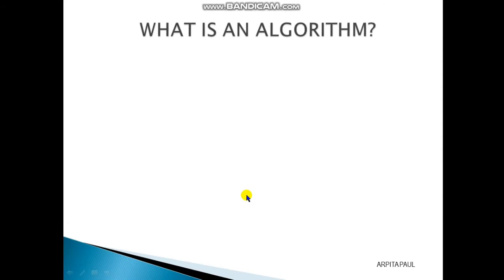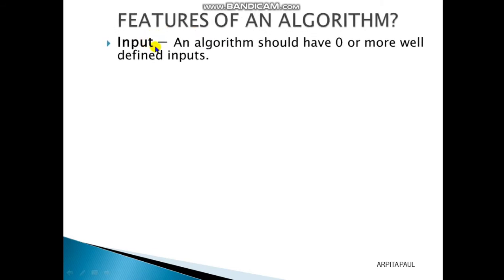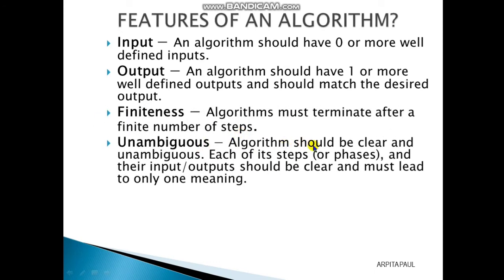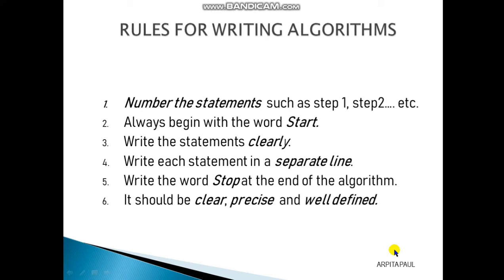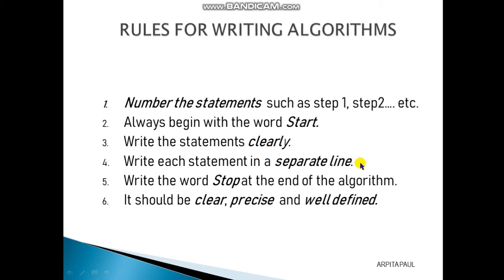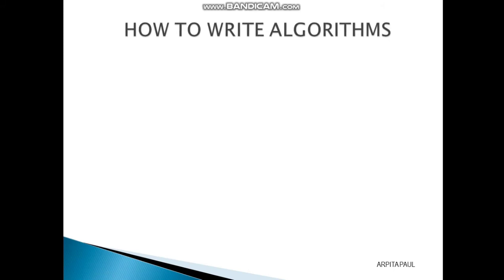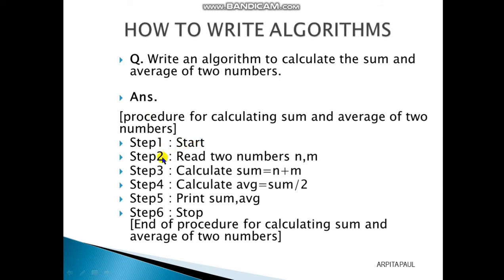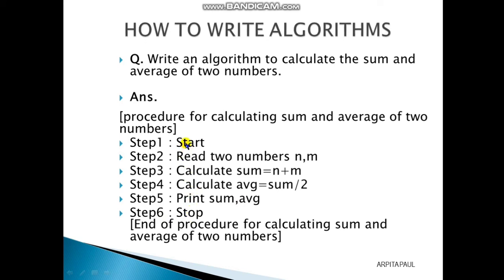LEARN TO WRITE ALGORITHM EASILY IN ANY PROGRAMMING LANGUAGE || STEP BY STEP EXPLANATION WITH EXAMPLE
Here you will learn how to write Algorithms easily . Watch the video, it will clear all your doubts about Algorithms. Hopefully this video will help you to know more about Algorithms.